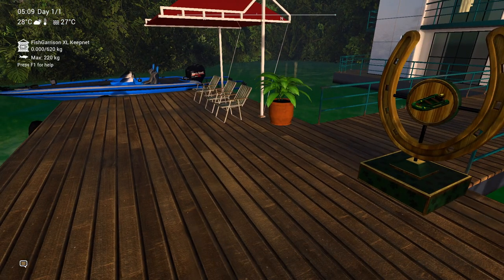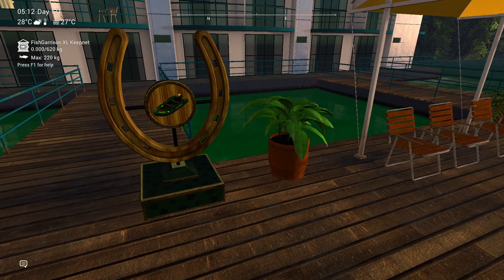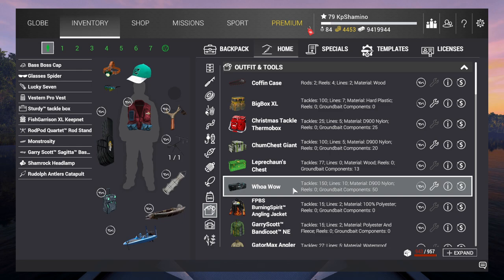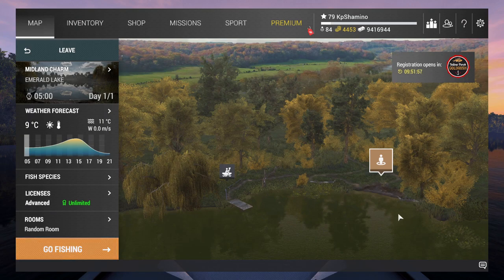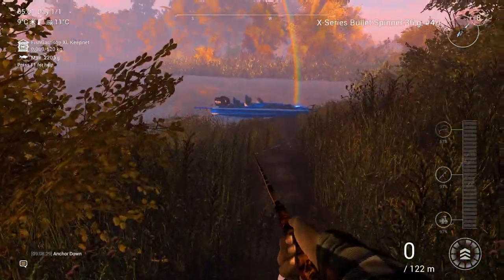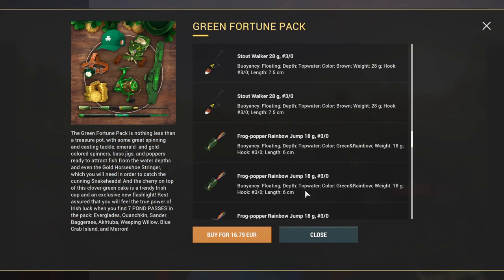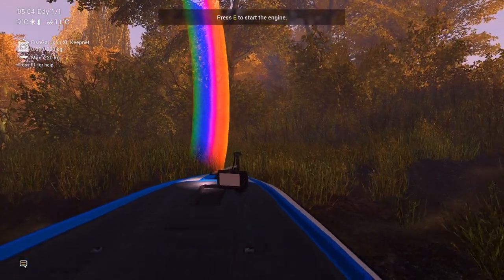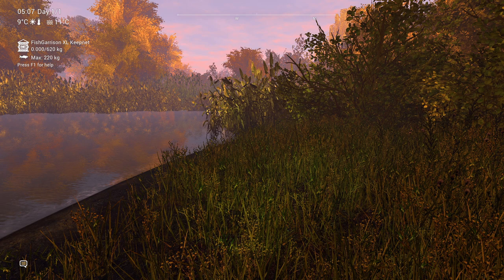Fishing Planet, St. Patrick's 2022, Extra Boat, Irish Kayak, Gold Pot